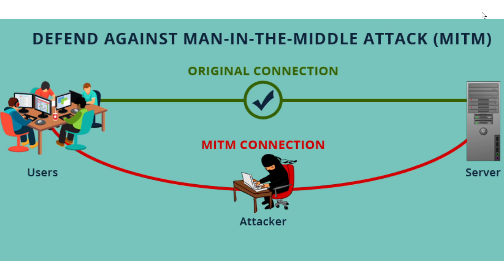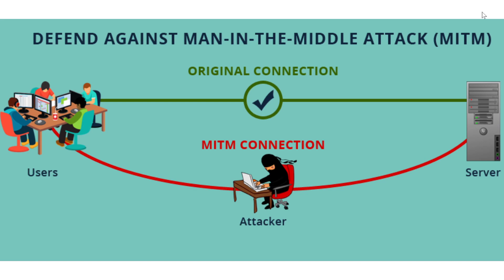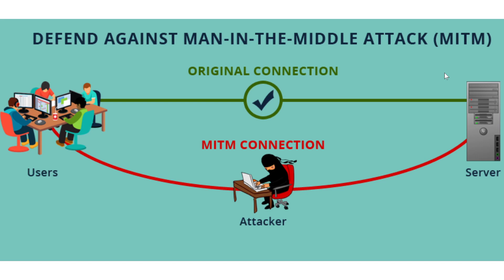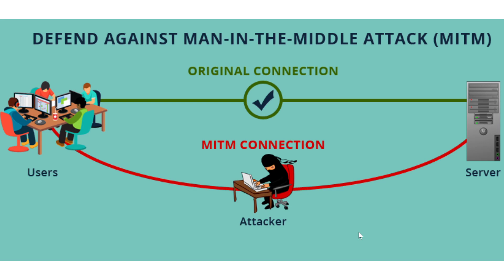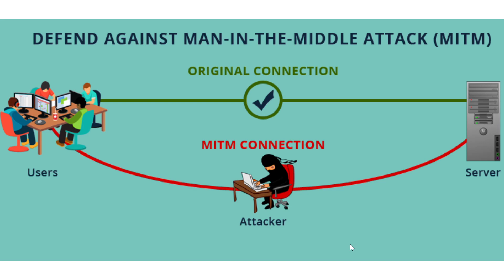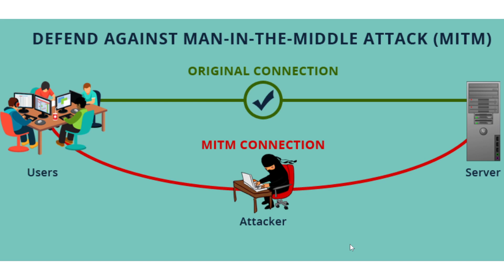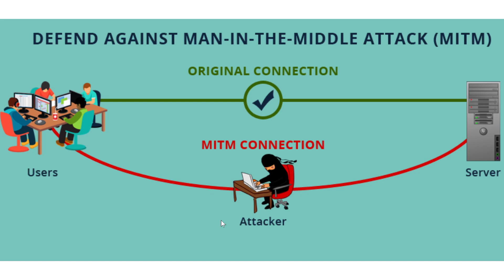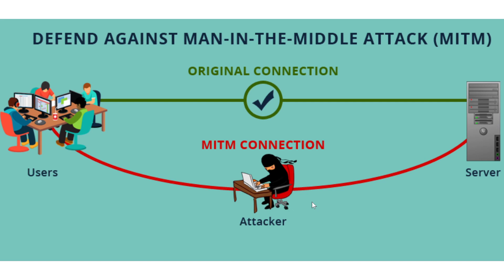What is a MITM or Man in the middle attack on Internet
Man in the middle attack on the Internet and tips to stay secure